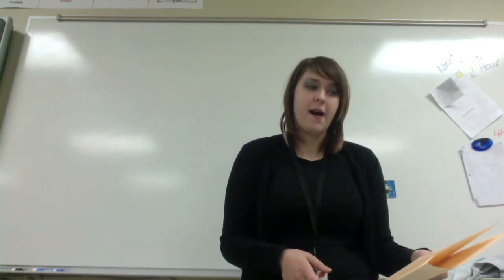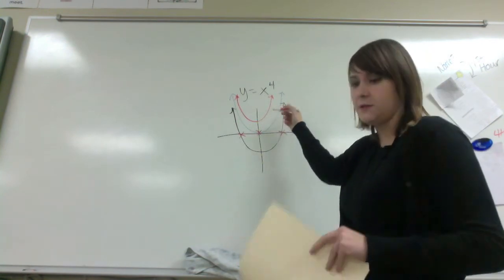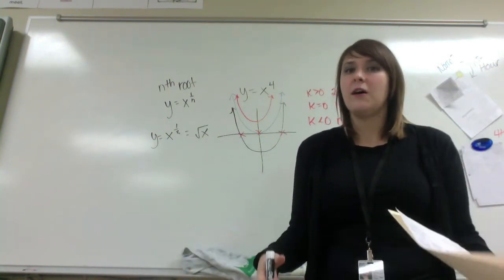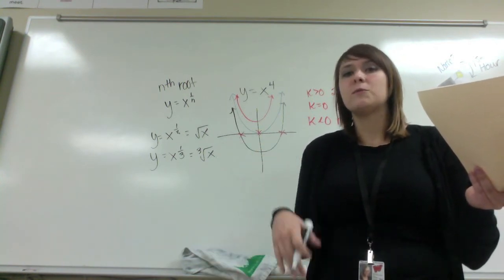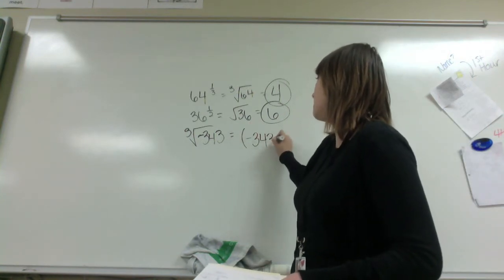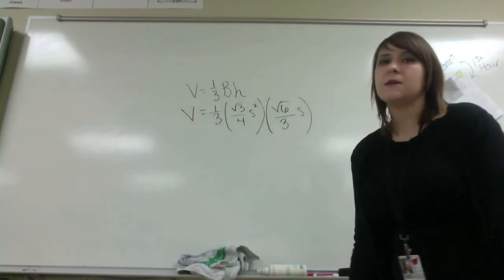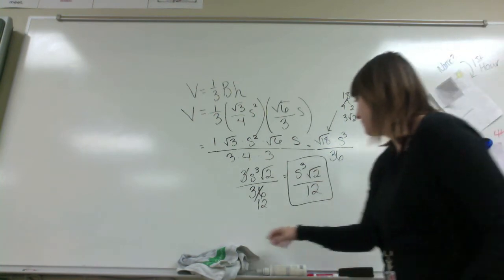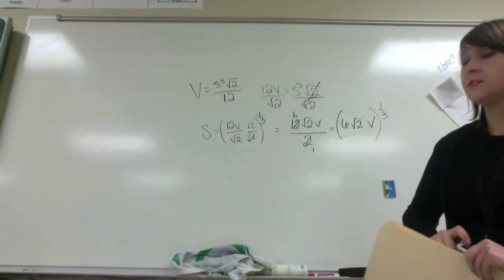FST Ch 6 Section 1 Notes